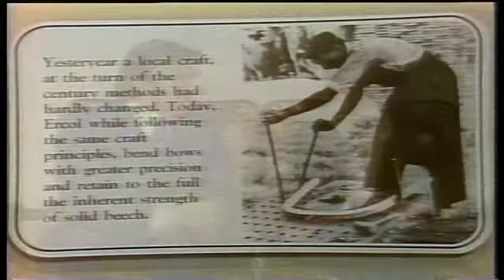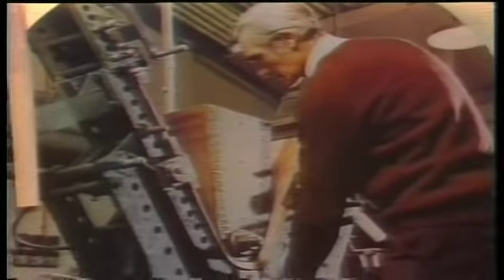ercol - Myers Tamworth interview.mp4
In this interview Lucia Ercolani, granddaughter of ercol's founder, talks about the family and company history and the company's products.  The interview took place on 5th April 1977 during a promotional tour across Australia.  This specific interview reflected a visit by Lucia to then ercol stockist Myers at Tamworth.

The recording is on Umatic Tape by NEN television.

Today you can buy ercol furniture in Australia from Temperature Design in Victoria